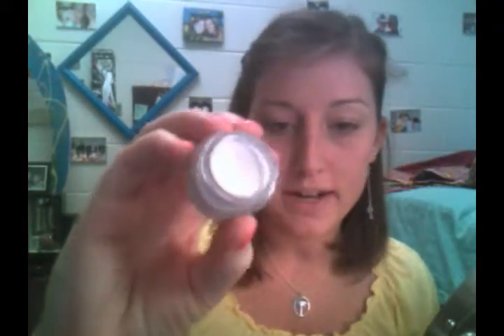My Everyday Make Up Routine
Simple and quick for those studious girls on the go!